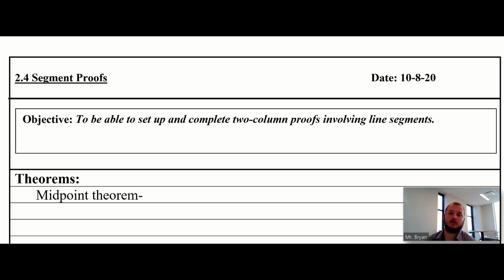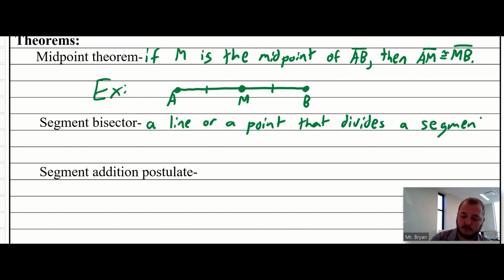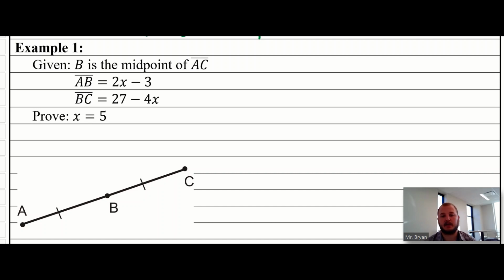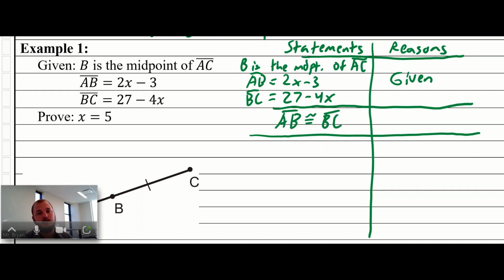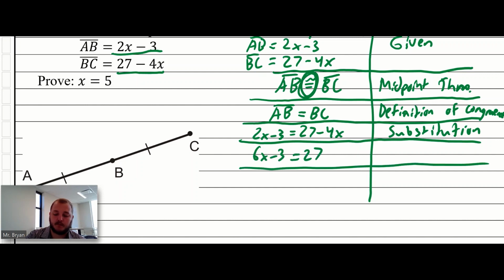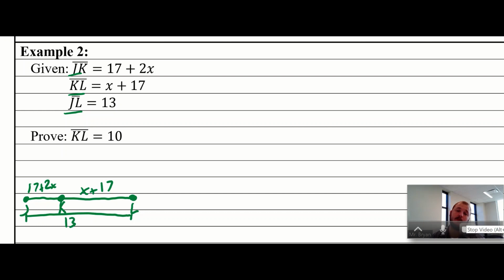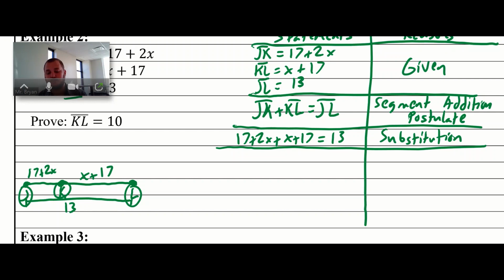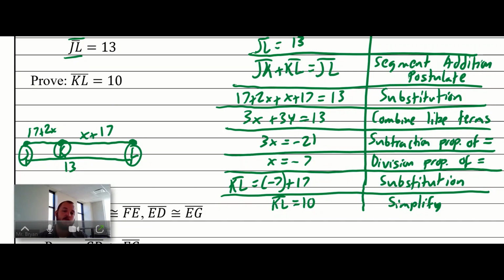2.4 Honors Notes